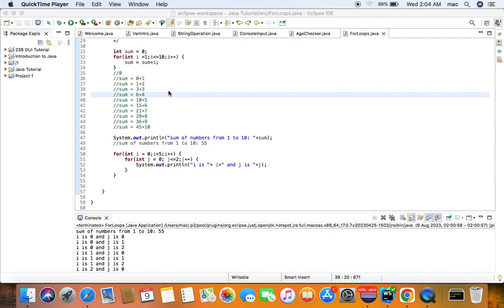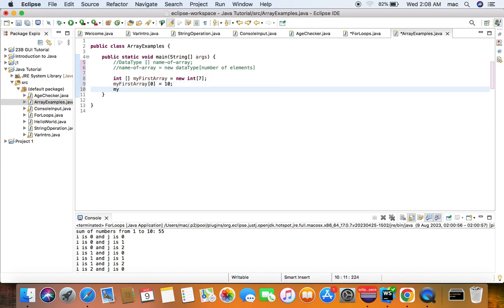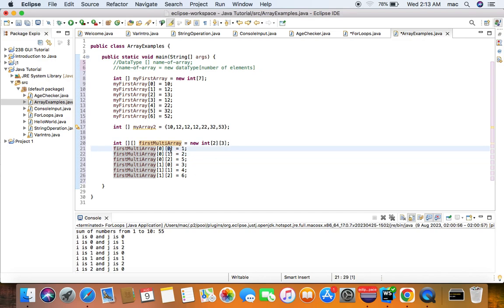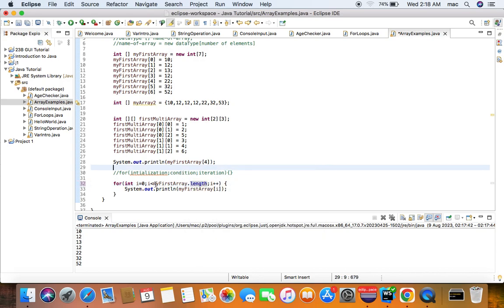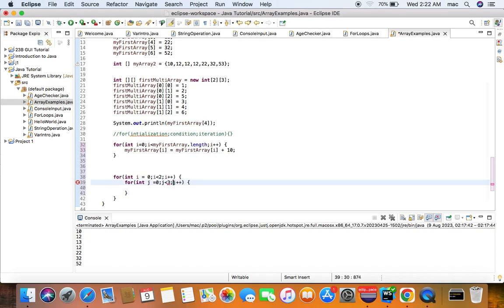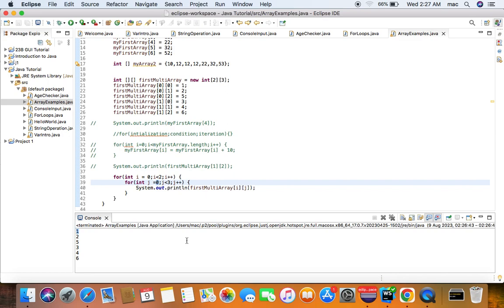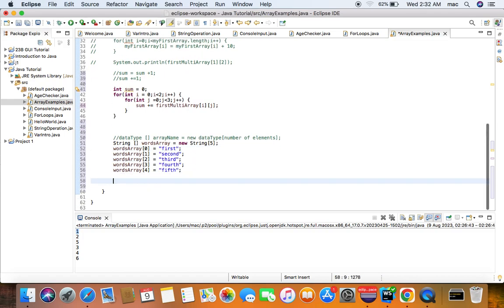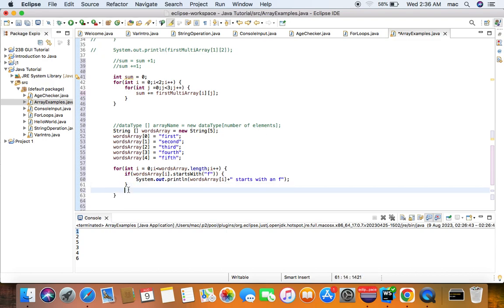Arrays and for loops